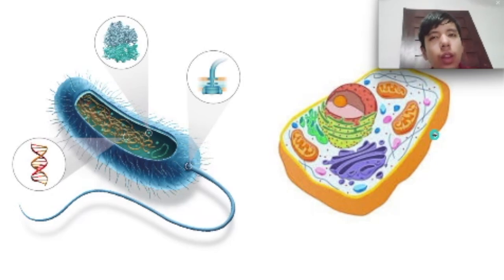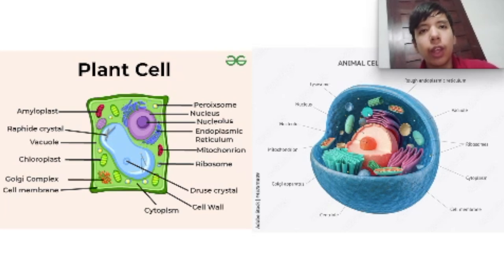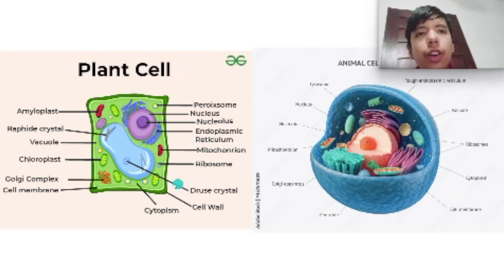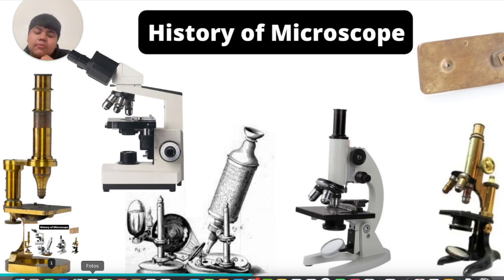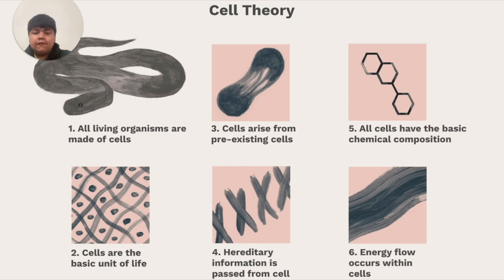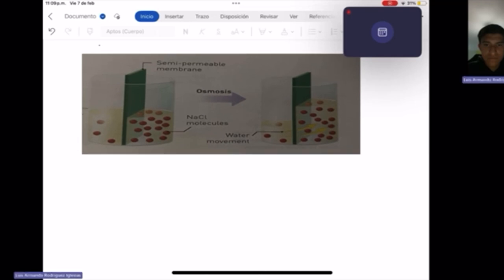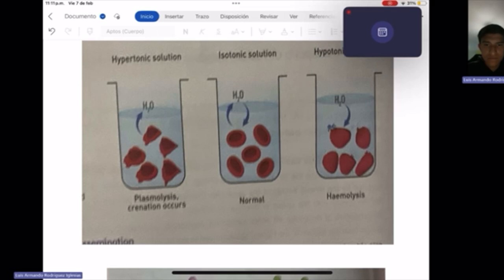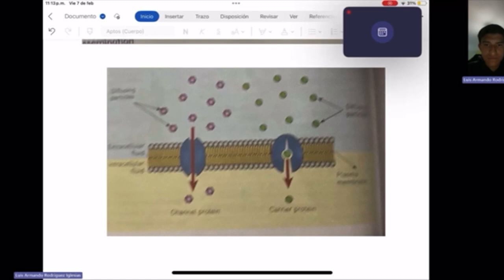Video Presentation Stage1 207 Biology in Healthcare